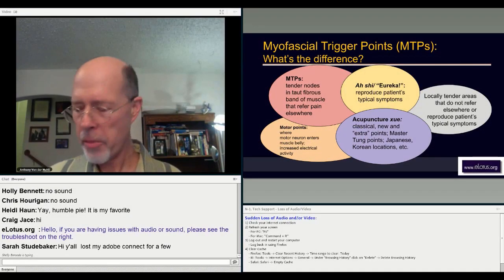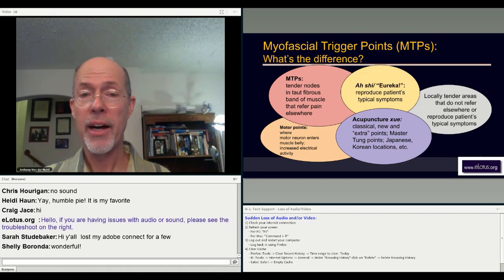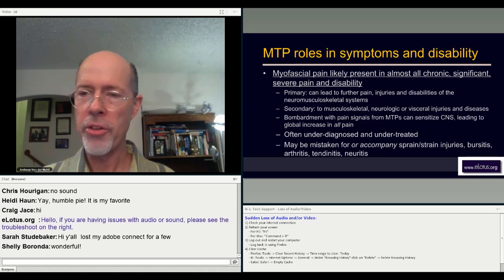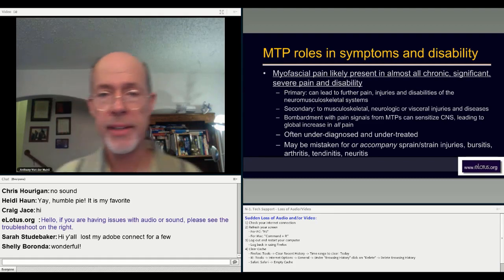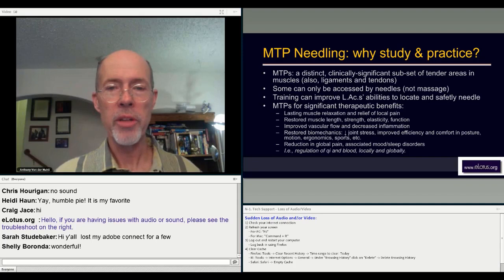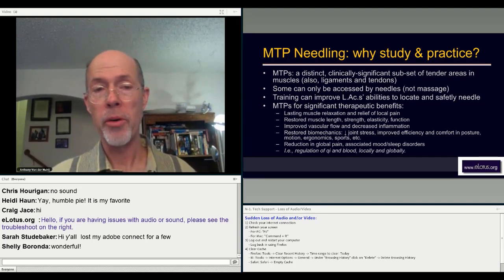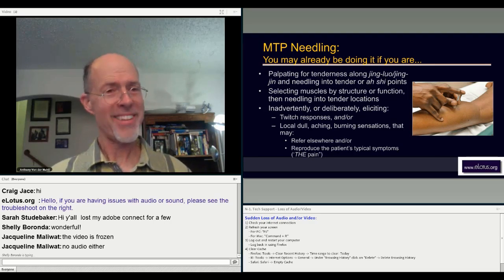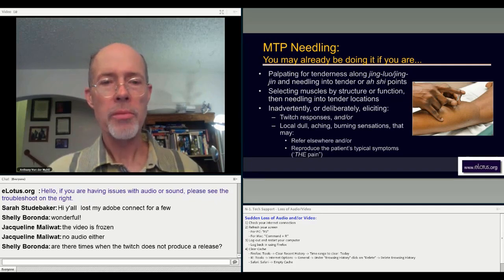What is Myofascial Trigger Points? - Explained by Anthony Von der Muhll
Learn the differences between Myofascial Trigger Points (MTP), acupuncture points, and motor points. This is a 10-minute explanation on MTPs, the benefits of MTP needling, and the differences between classical acupuncture vs MTP needling.

If you are interested in Trigger Point acupuncture, check out our webinar with Michael Young on "The Top 12 Trigger Point Patterns, Their Diagnosis, and Treatment in Acupuncture"

Enjoyed this quick 10-minute explanation of Trigger Points?